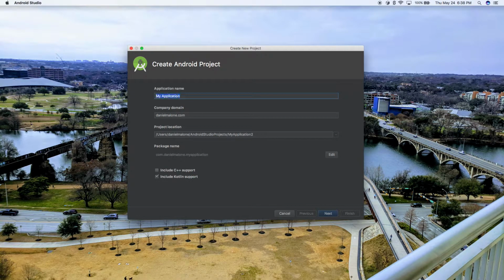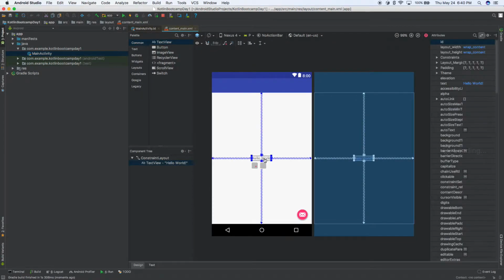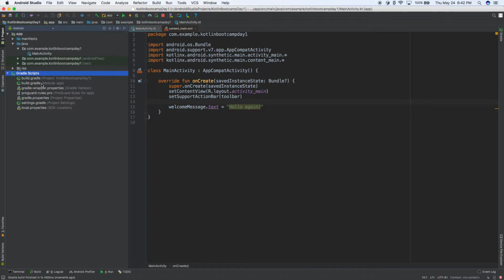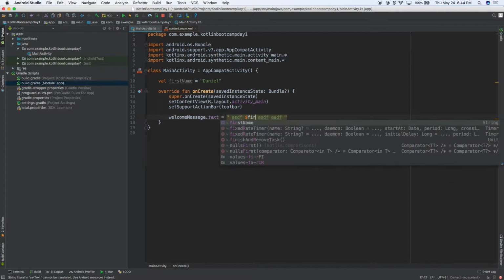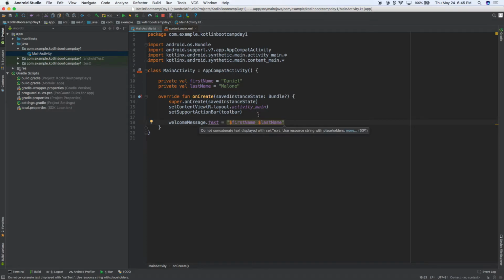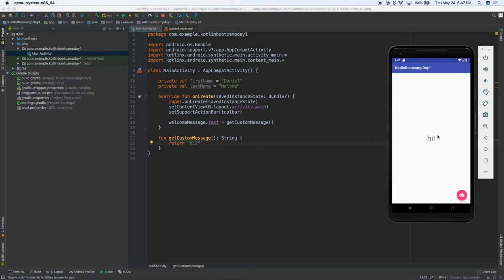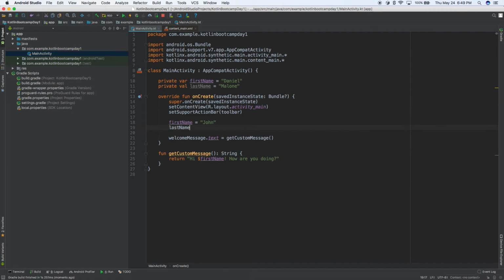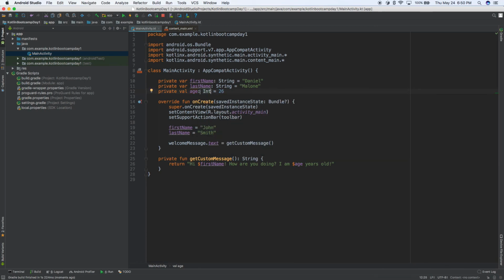Android Kotlin Bootcamp - Day 1 of 30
Developing for Android and want to learn Kotlin? Try this Kotlin Bootcamp for Developers.